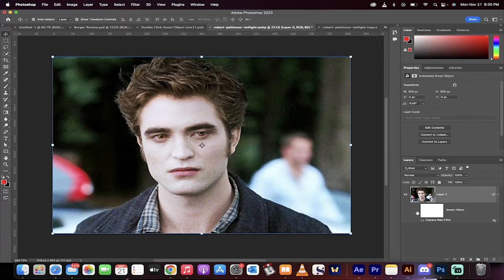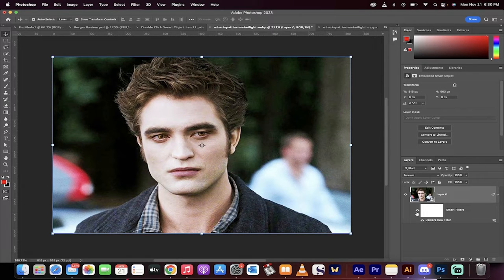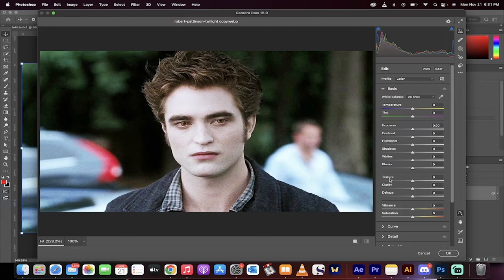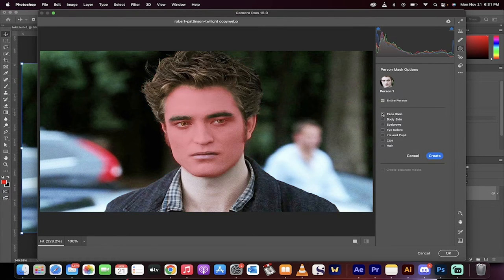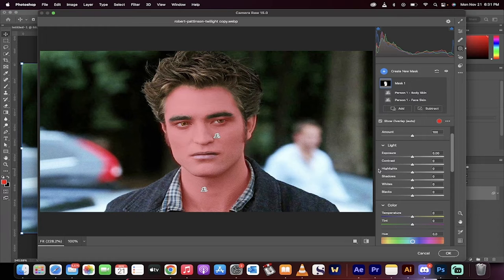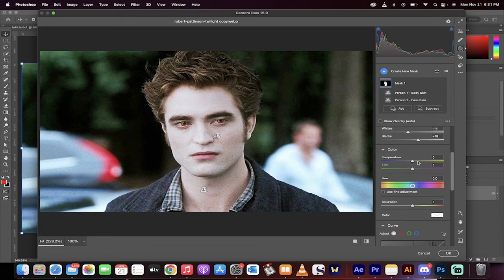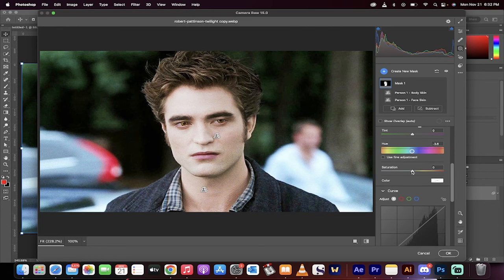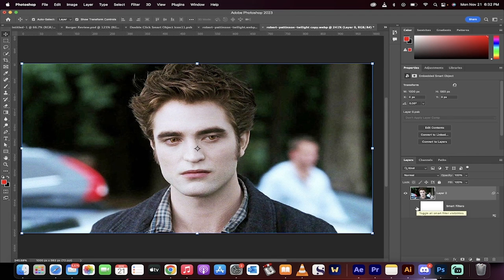How To Adjust Skin Tone and Skin Color with A.I. Masking - Photoshop 2023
In this tutorial I show you how to adjust skin color using the new artificial intelligence masking functionality in Adobe Photoshop 2023.  The first step is to add your image and then convert it into a smart object.  Next, go to your main menu and select filter - camera raw filter.  Now go to the right toolbar and select masking.  Go to the people section and click on person 1.  Now choose the skin - both face skin and body skin (if applicable).  Adjust the exposure, contrast, shadows, whites, temperature, clarity, and tint as needed then click on OK.